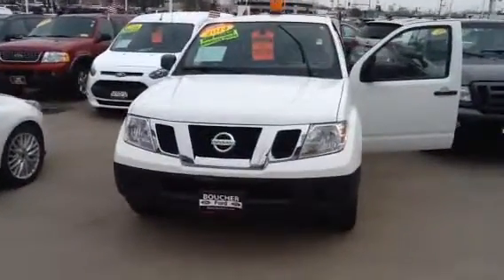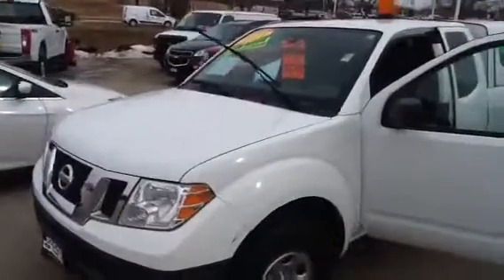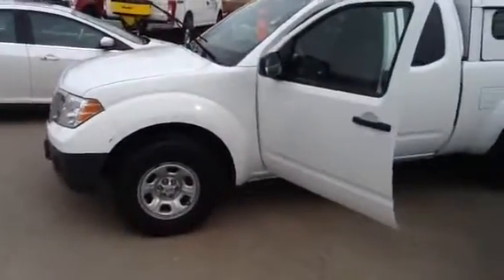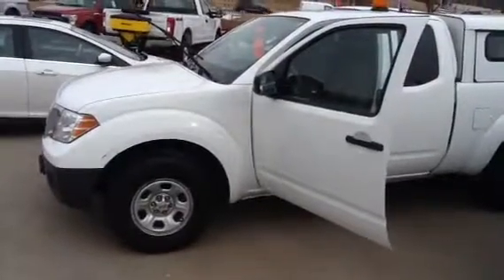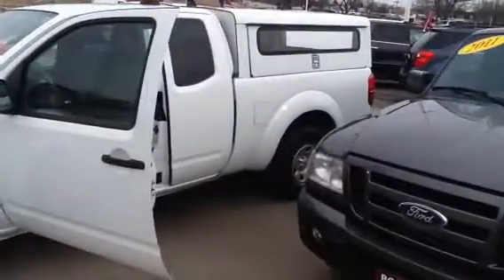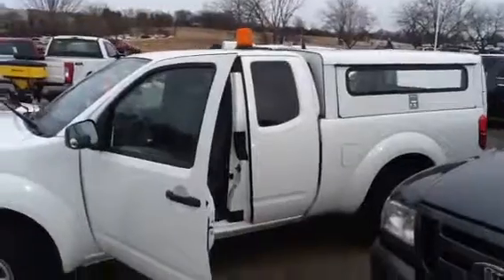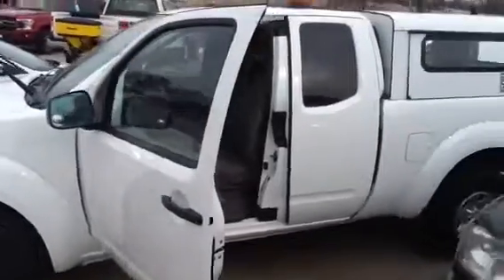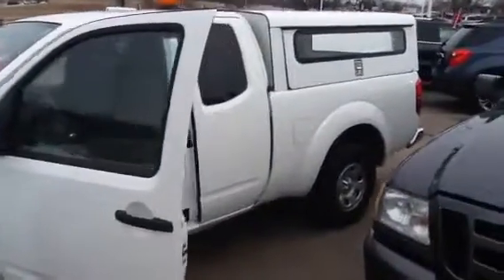2014 Nissan Frontier Emil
Boucher Ford Of Menomonee Falls